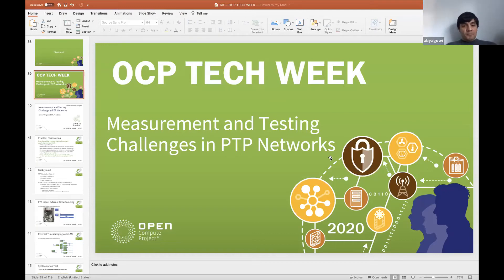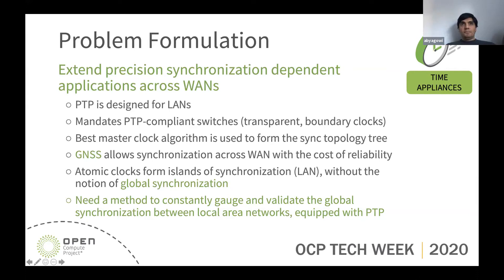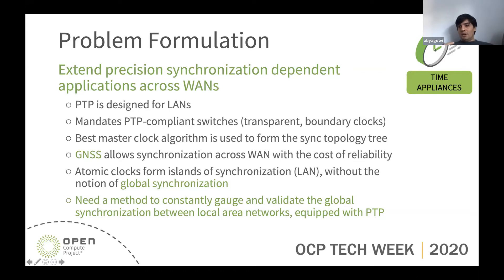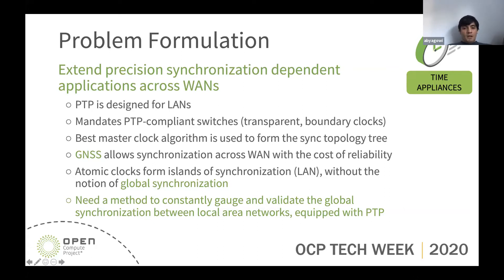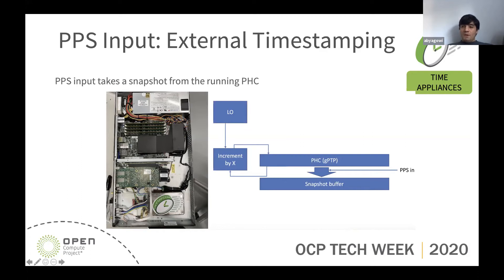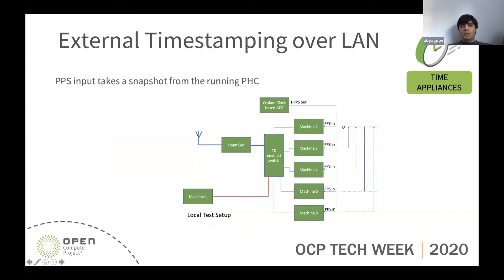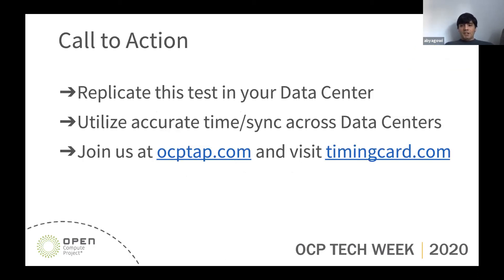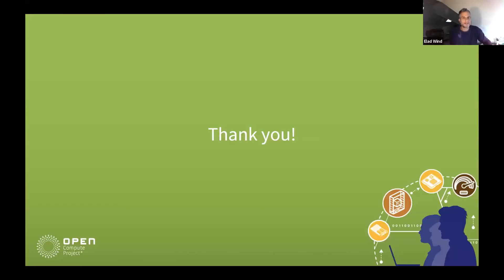OCP 2020 Tech Week: Lightning Talk: Measurement and Testing Challenges in DC